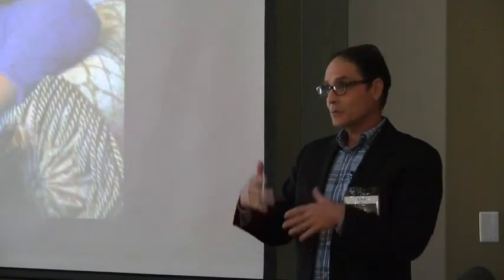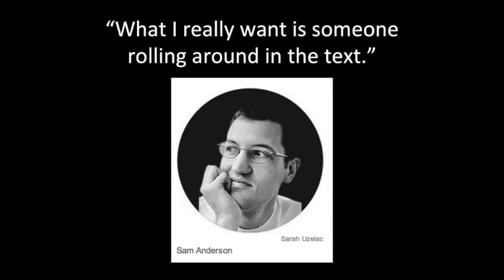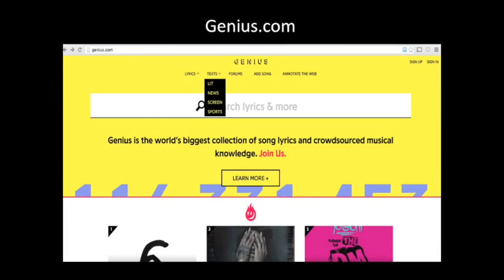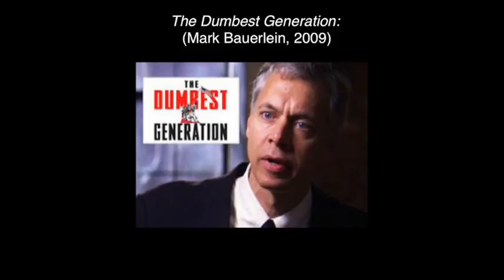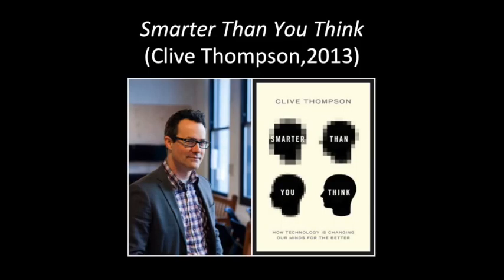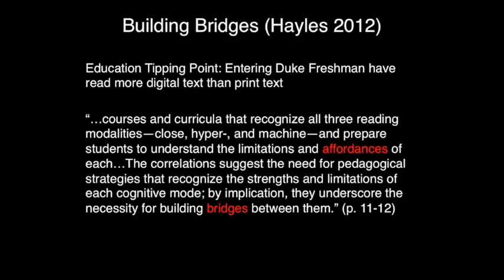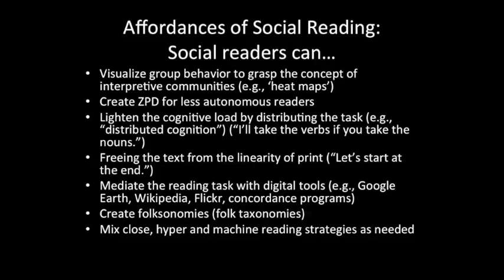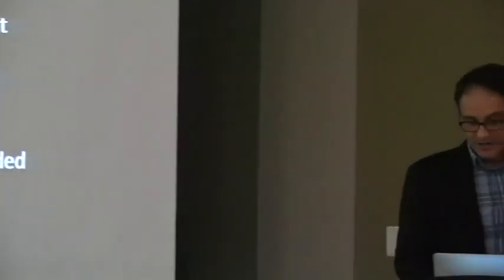Digital Social Reading: Textual Interpretation as Collaborative Activity / Presented by: Carl Blyth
Carl Blyth, The University of Texas at Austin

Current e-reading devices allow multiple readers to read the same text together, annotate the text, and share their annotations. The resulting practice is referred to as digital social reading. This new literacy practice violates many readers’ expectations of what it means to read based on a shared “print culture” (Baron, 2013). This presentation frames digital social reading in terms of a new “participatory culture” (Jenkins, 2009) in which interpretive practices long associated with the individual become a collaborative, group activity. The impact of digital social reading has stirred much academic controversy. On the one hand, literature specialists claim that it jeopardizes close reading skills long associated with traditional forms of academic literacy (Bauerlein, 2008). On the other hand, new media scholars argue that the real problem comes from equating reading with a narrowly defined and historically situated practice—the close reading of a printed text (Hayles, 2012). Proponents of the pedagogical affordances of digital literacy note that the question is no longer how to teach reading, but rather, which kind of reading to teach. Close reading of printed texts? Hyper reading of digital texts? Or machine reading of databases? Or, put differently, how should we teach the multiple reading skills now associated with digital literacies? In response to these questions, this presentation analyzes some of the perceived pedagogical affordances of a web-based application for digital social reading called eComma (Blyth, 2014). An analysis of the use of eComma in different classrooms suggests how L2 teachers are employing digital social reading as a “bridging activity” (Hayles, 2012; Thorne & Reinhardt, 2008) that partially resolves the reported clashes between print and digital cultures.